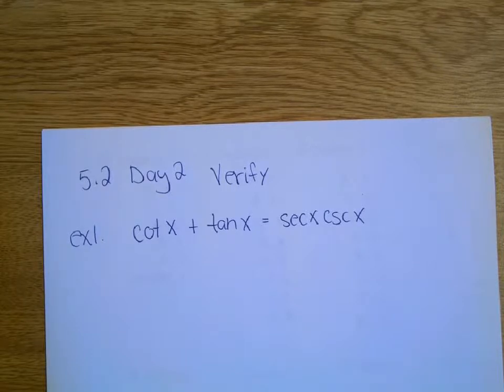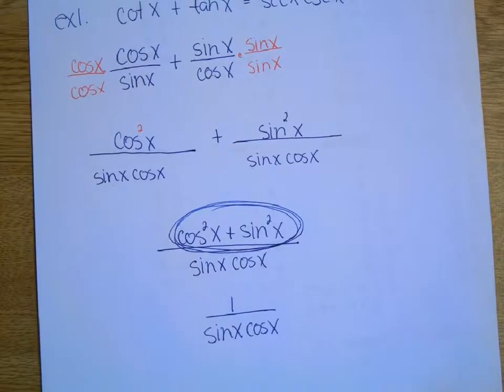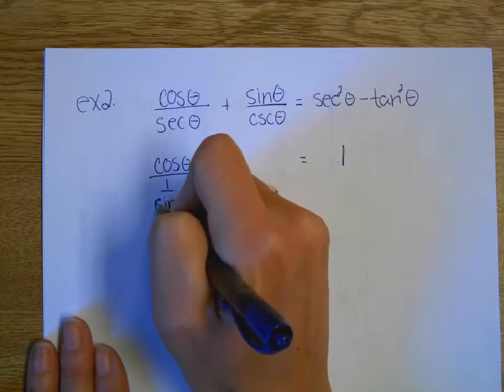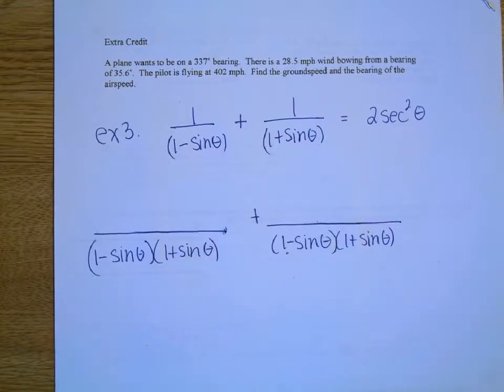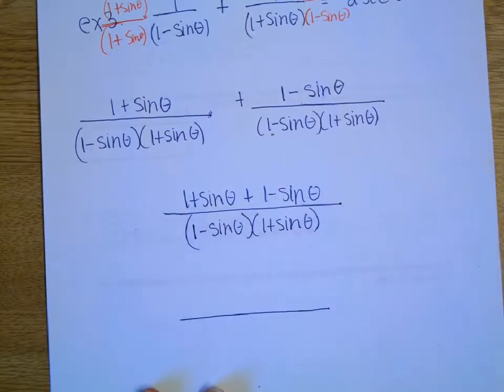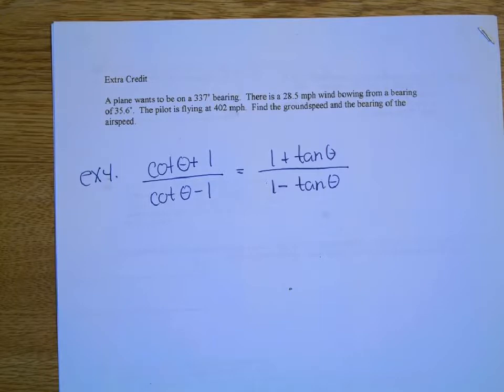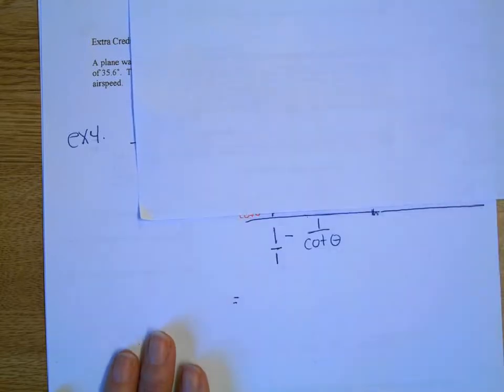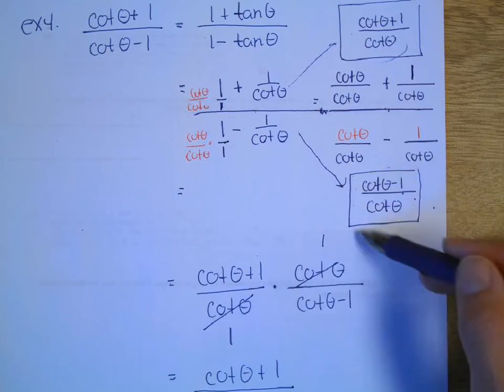T 5 2 day 2